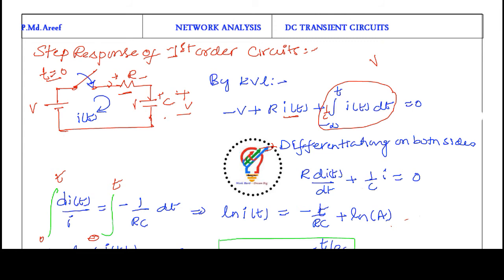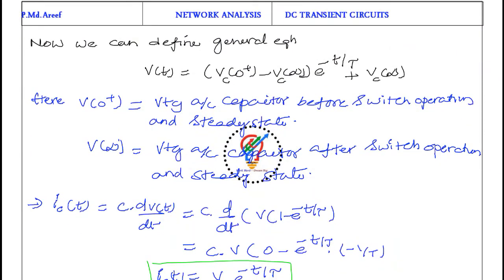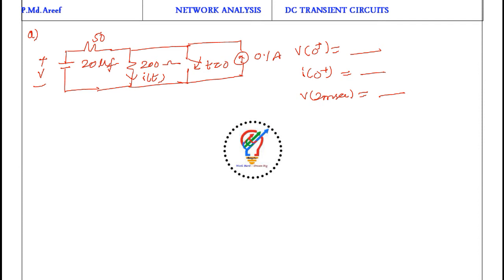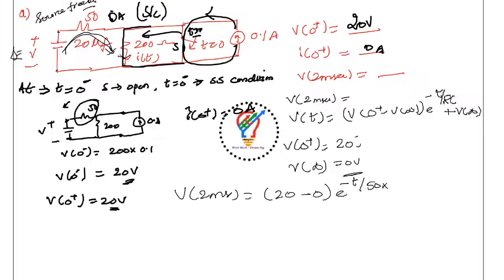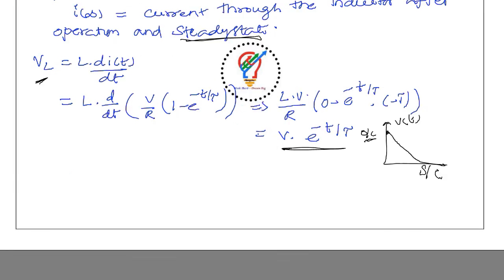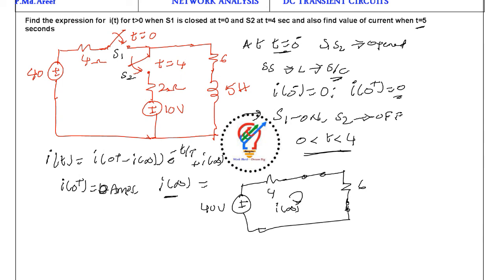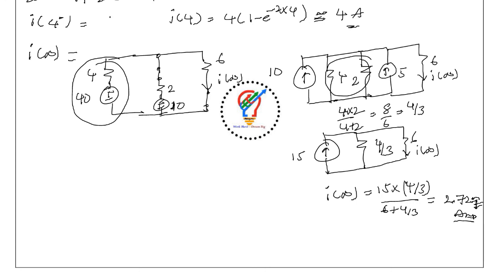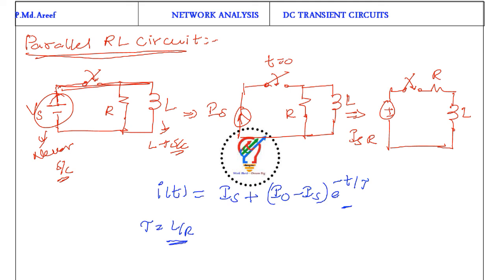First Order Response of Transient RC and RL Circuits analysis